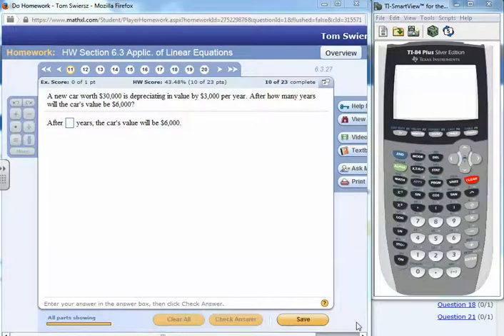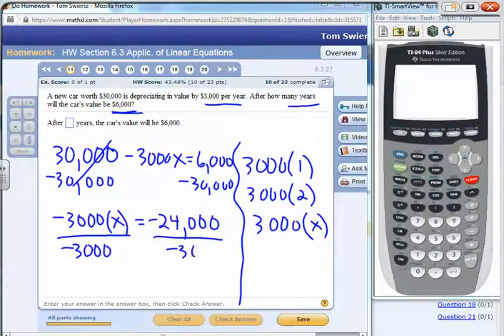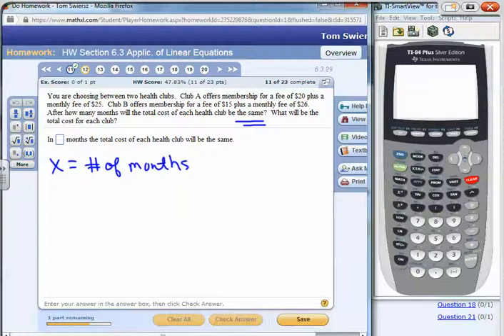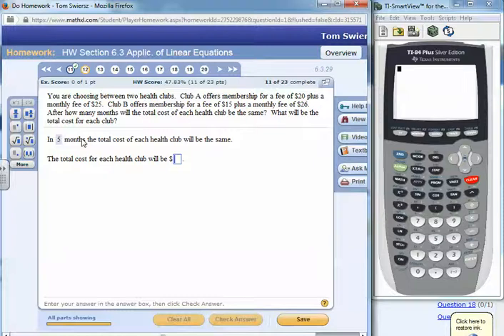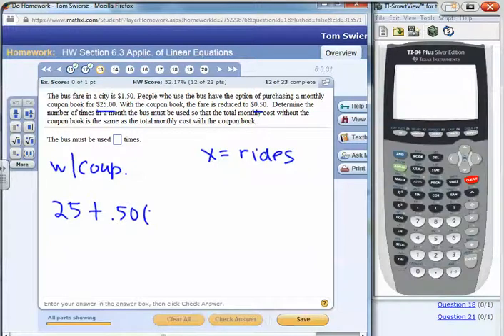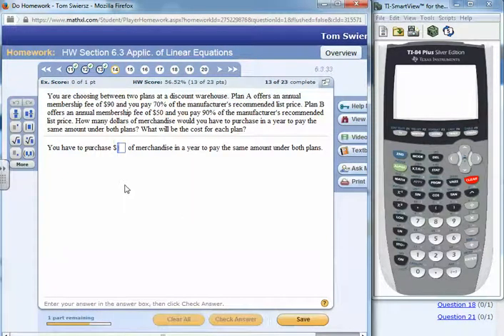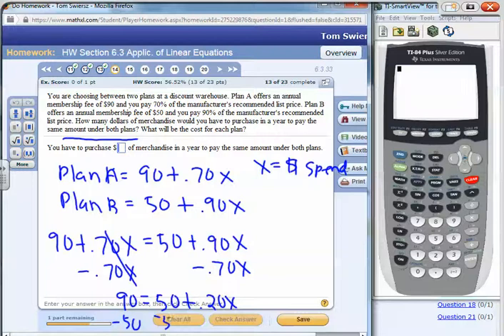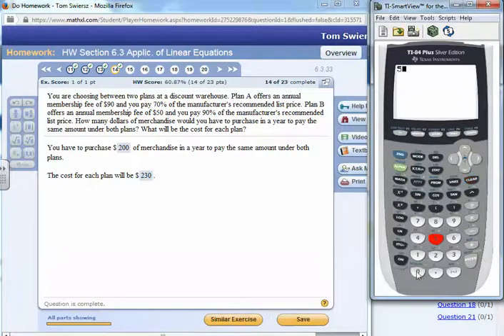Section 6.3 Homework Exercises #11 through #14 in MyMathLab